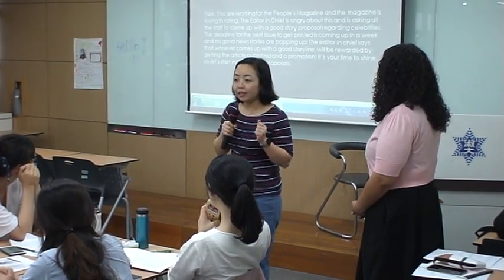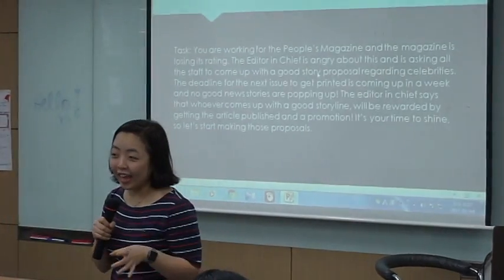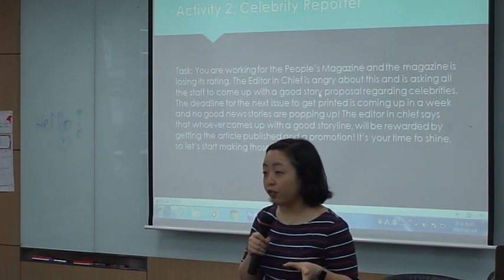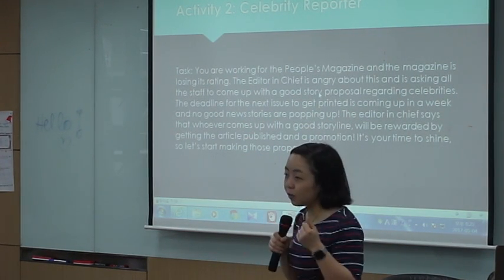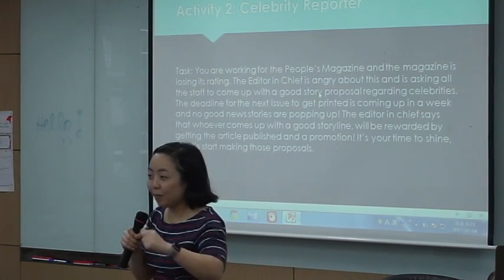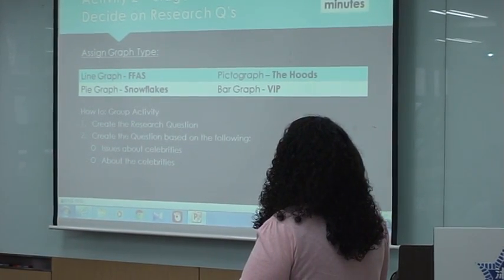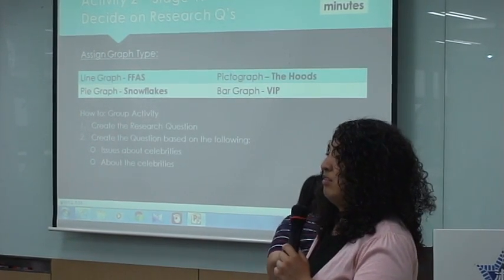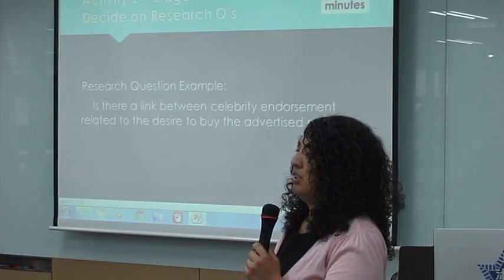English in Action Speaking Week 10, Group 1, Thursday, May 5, Dis 03